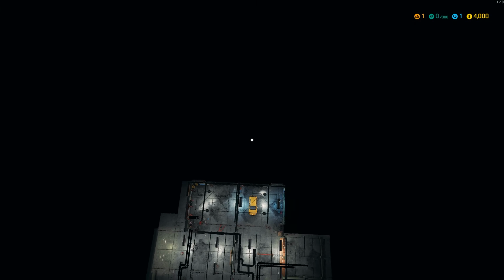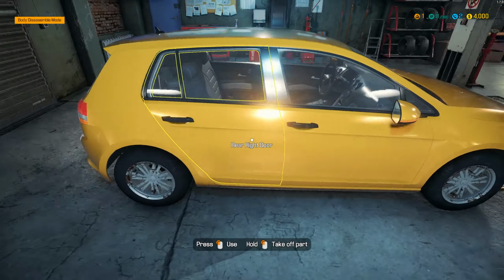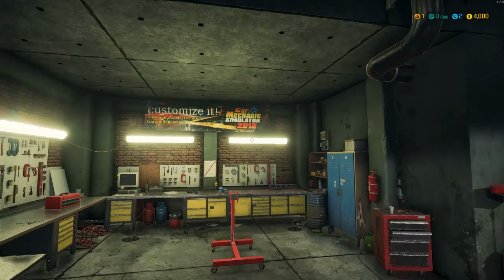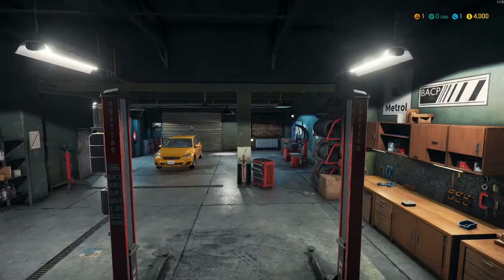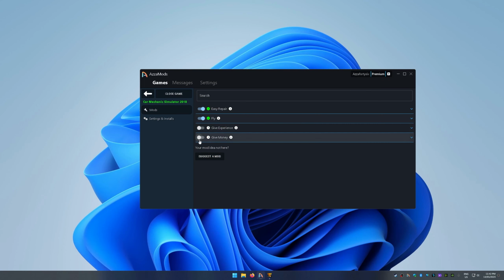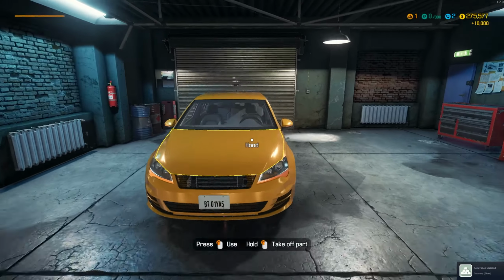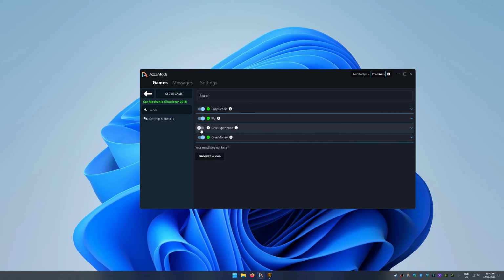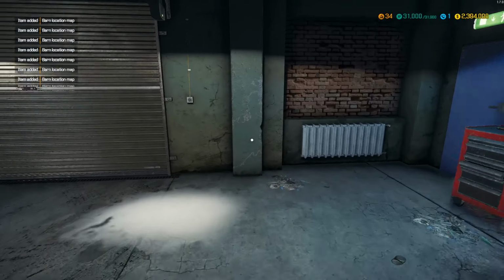Car Mechanic Simulator 2018 Mods (Give Money & XP, Easy Repair, Fly)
Welcome back to CAR MECHANIC SIMULATOR 2018 with AzzaMods! Wanna Fly around the map with noclip? How about give yourself Unlimited Money, Unlimited Experience and Repair Cars with the click of a button? We've got you covered with these Car Mechanic Simulator 2018 mods!

► Become a Premium Member, Support AzzaMods and Unlock Heaps more Mods!

Keep in touch with AzzaMods!

► ABOUT & GAMEPLAY: CAR MECHANIC SIMULATOR 2018
Build and expand your repair service empire in this incredibly detailed and highly realistic simulation game, where attention to car detail is astonishing. Find classic, unique cars in the new Barn Find module and Junkyard module. You can even add your self-made car in the Car Editor.

00:00 Intro
00:12 Easy Repair Mod
00:30 Fly Mod
1:10 Give Money Mod
1:56 Give Experience Mod
2:23 Download